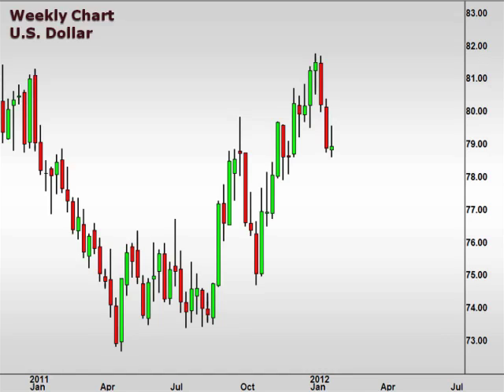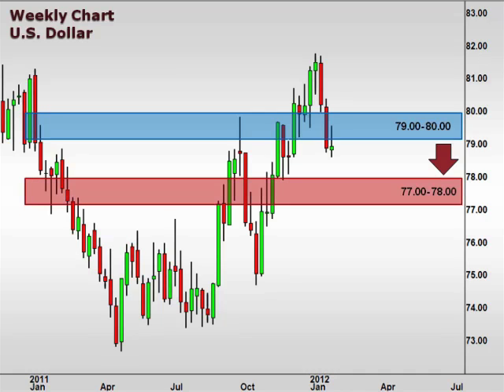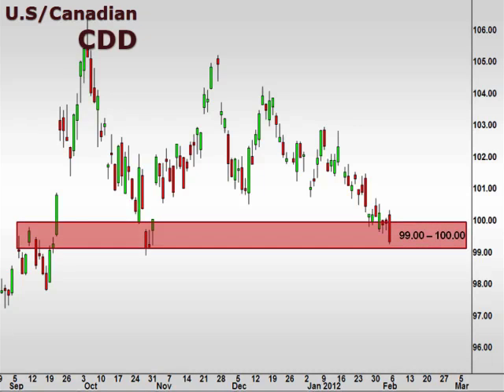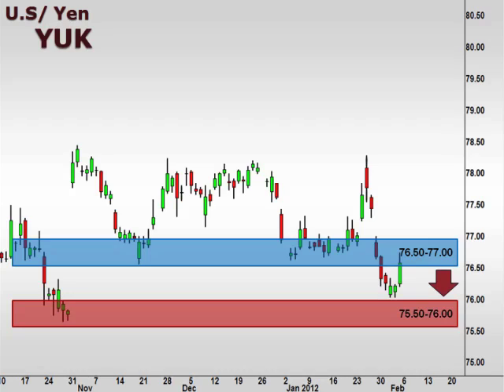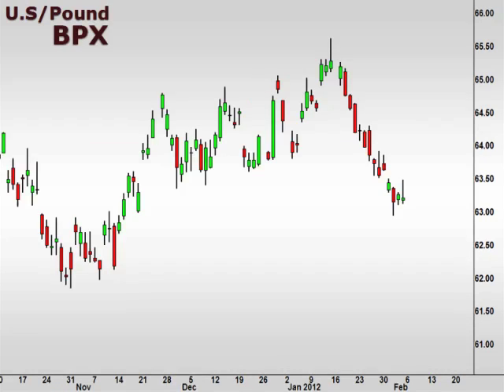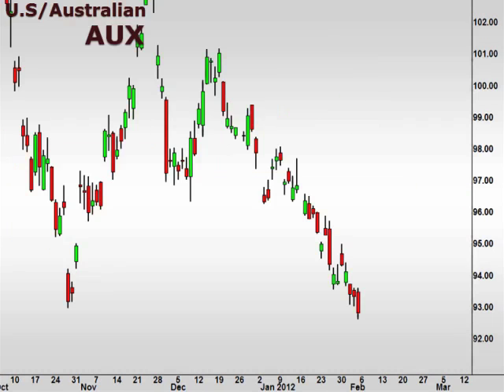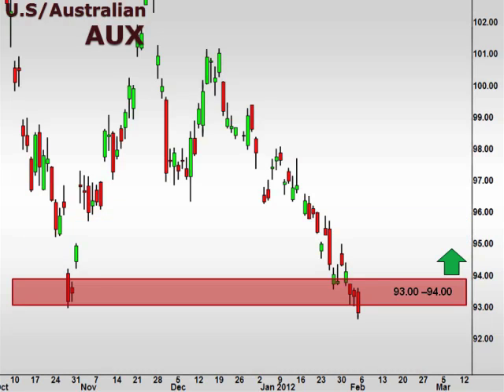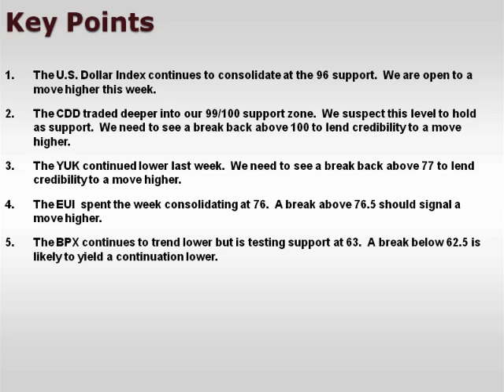2/6/2012 FX Options Weekly Outlook